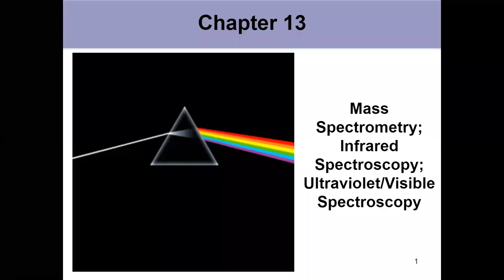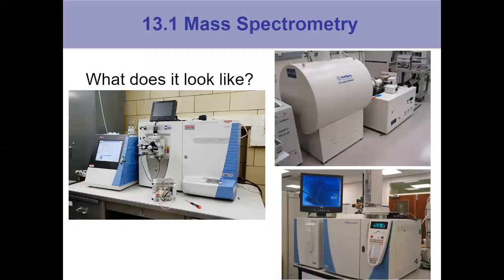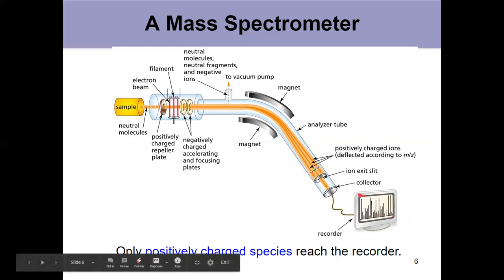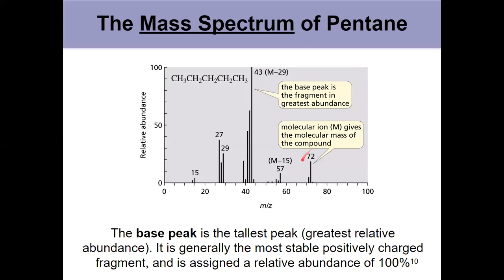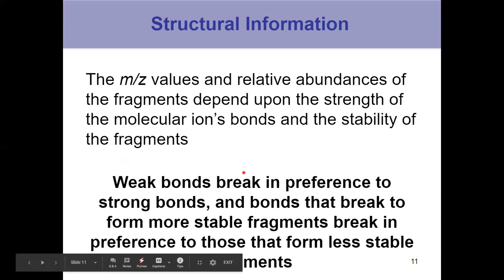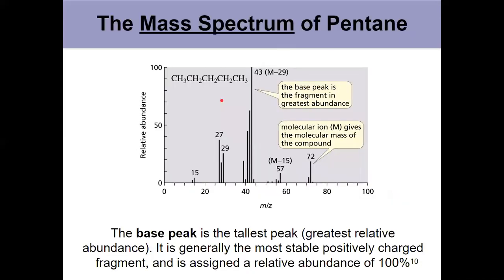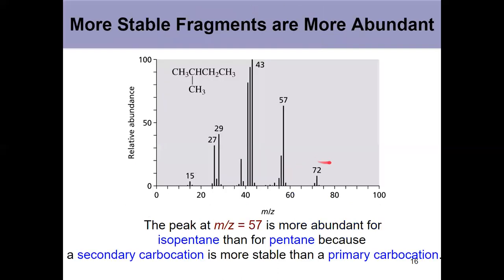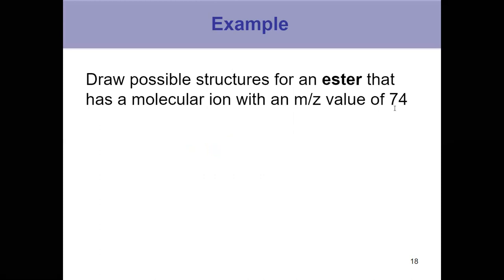Organic Chapter 13 Video 1 of 6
JCC Bruice Organic Chemistry